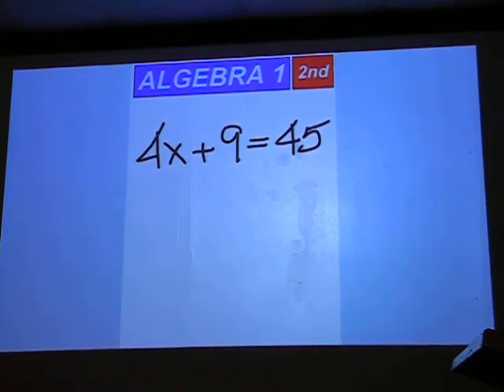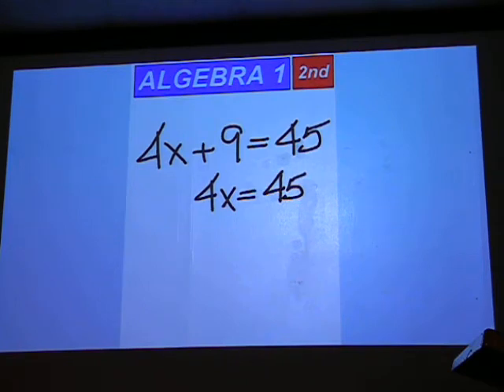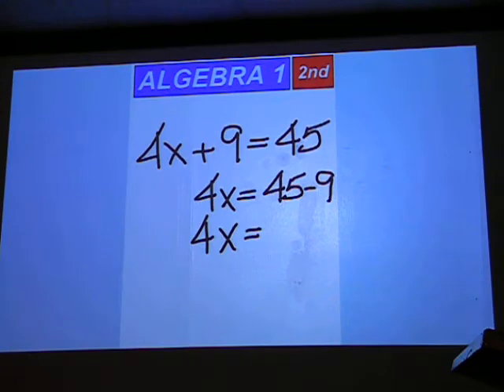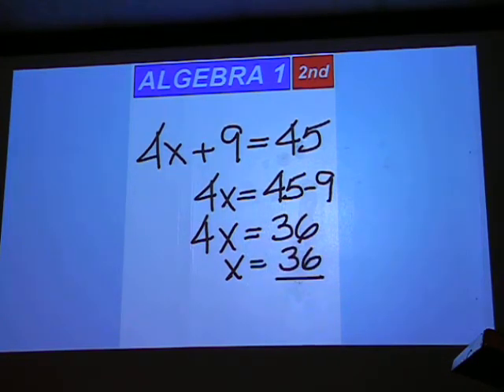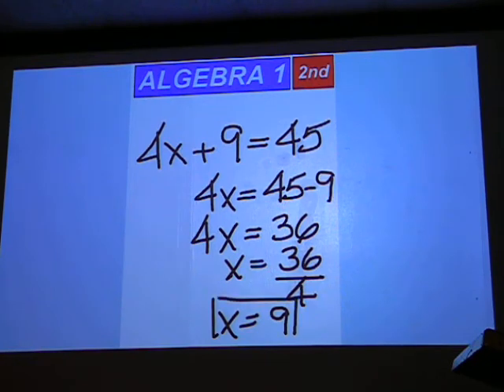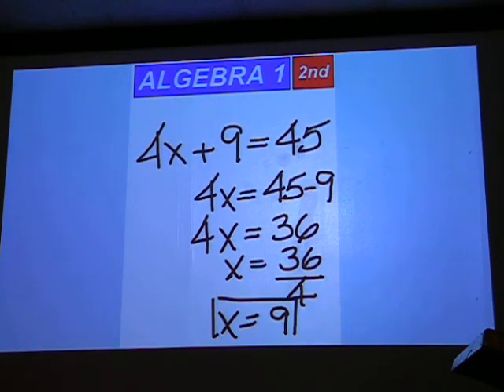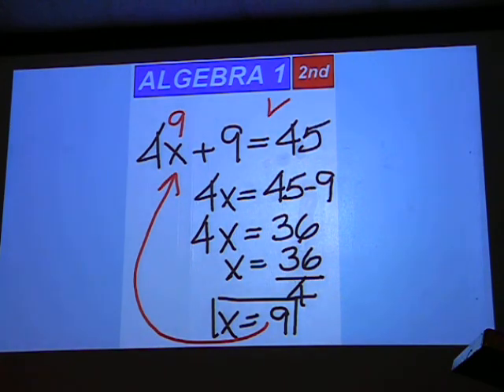9 23 11 MR SKINNER'S CLASS 010